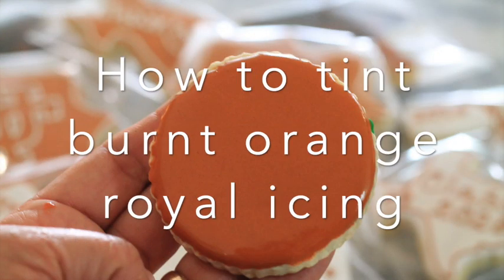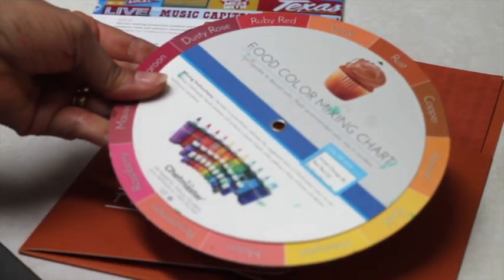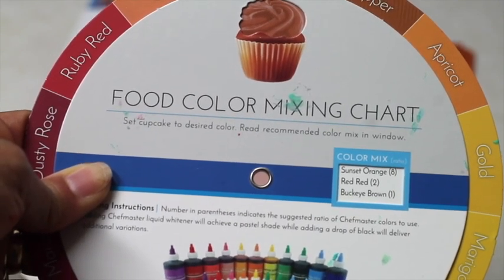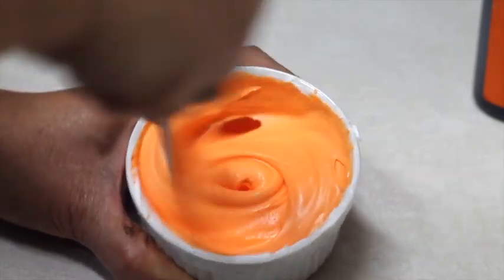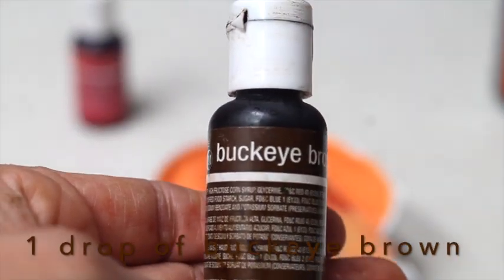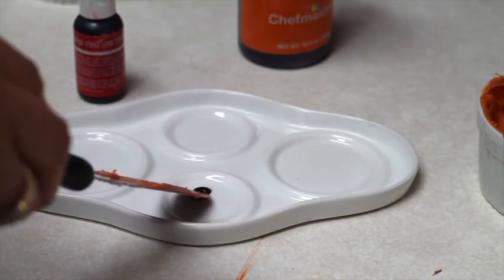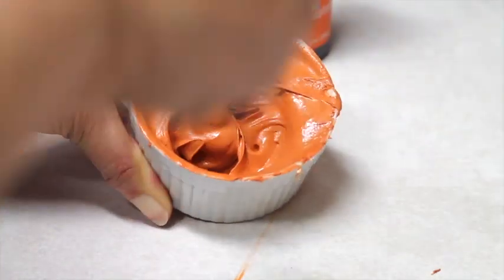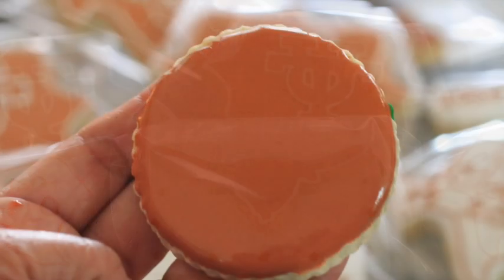How to tint burnt orange royal icing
I invite you to see how to tint burnt orange royal icing WithMe perfect to decorate University of Texas cookies for the graduates.

Here are some of the materials I used to make these cookies:

Here are some of the materials:

Color wheel
Meringue powder
Cookie decorating set
PME piping tips
Red food gel color
Brown food gel color
Christmas edible pearls

Amazon
Kitchen Aid